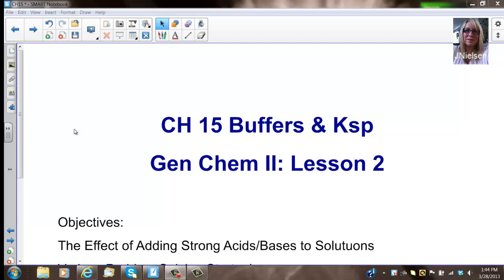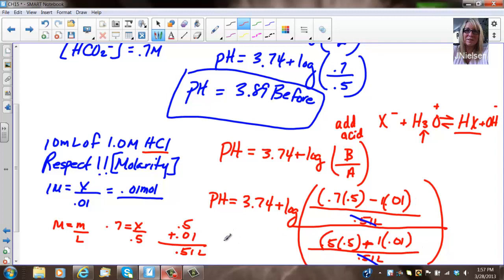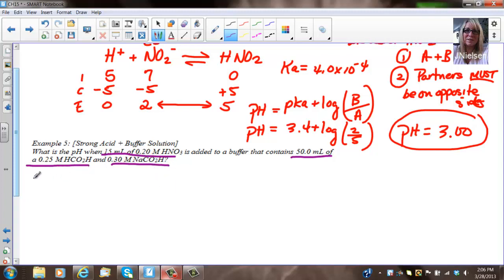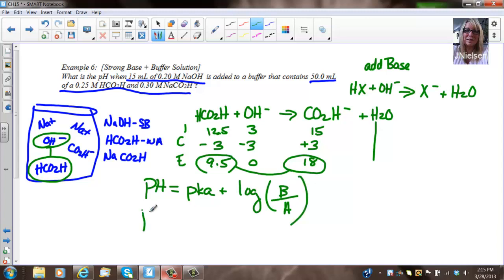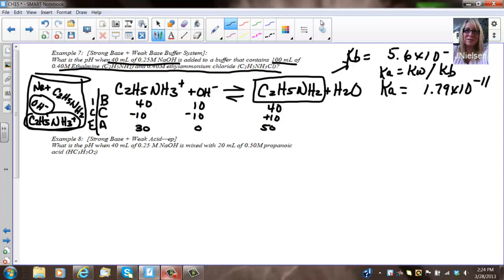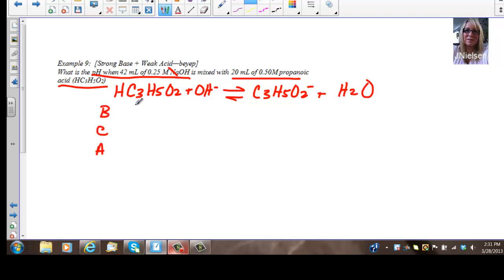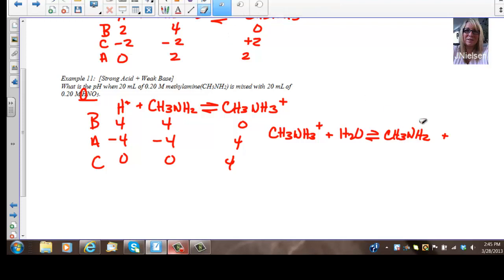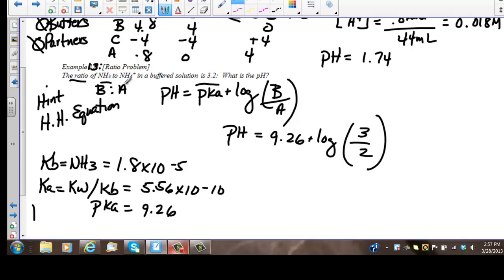CH 15 Buffers and Ksp Lesson 2